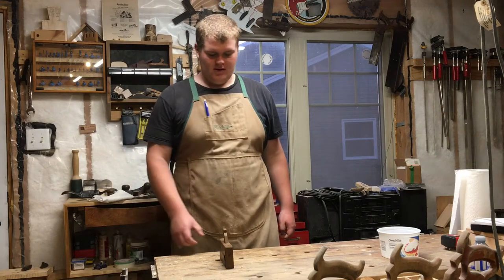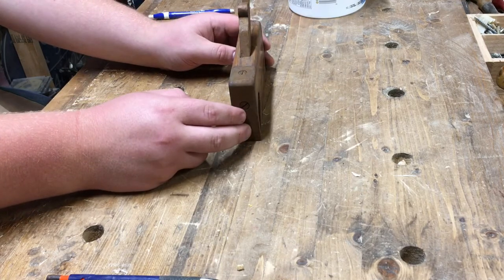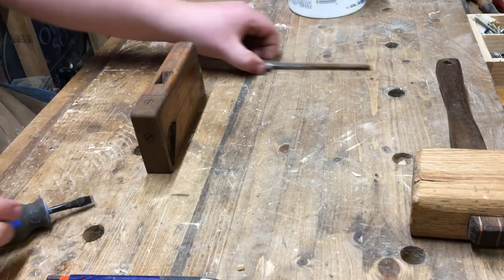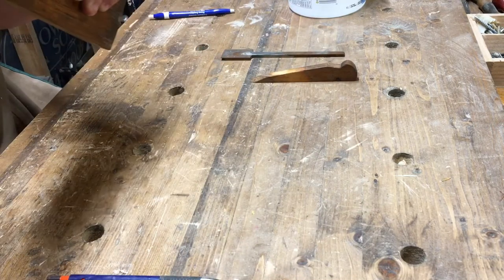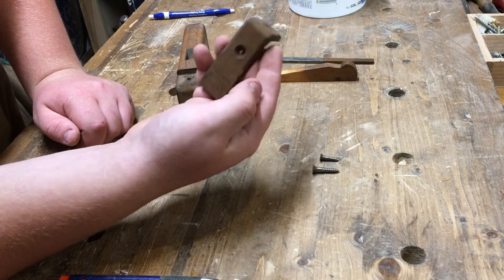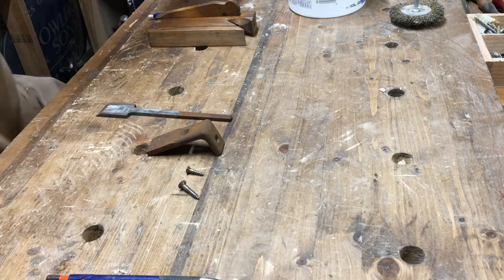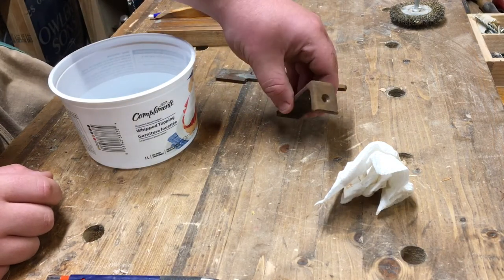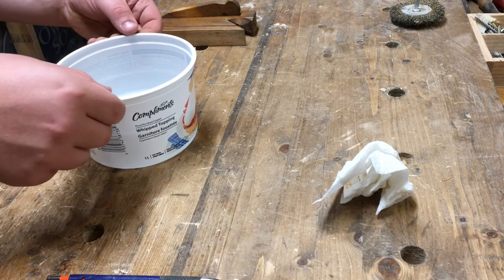Rabbet Plane Restoration Part:1 Disassembly And Examination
Follow me as I restore this user made bullnose rabbet Plane !